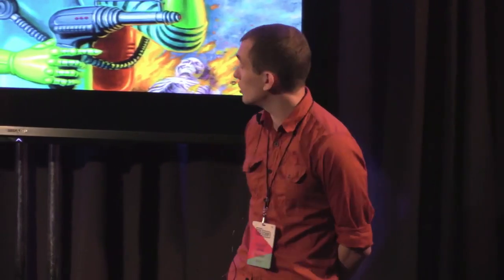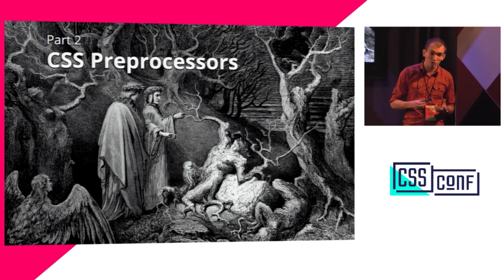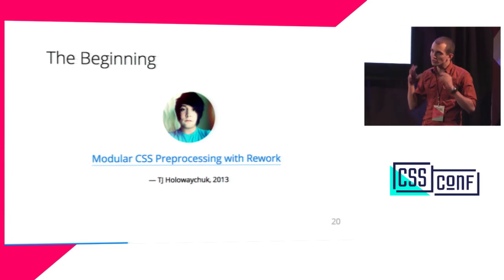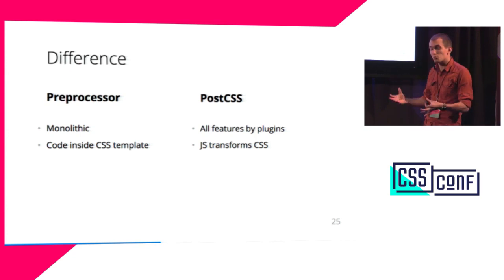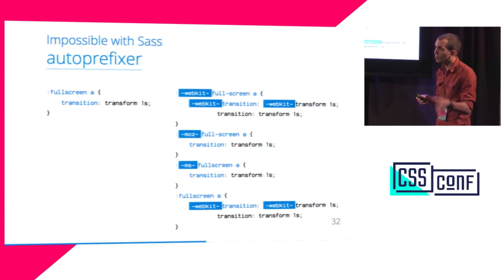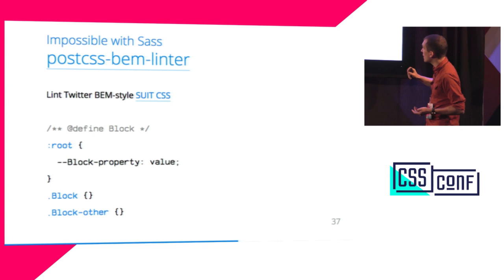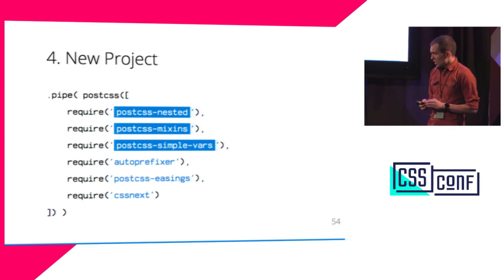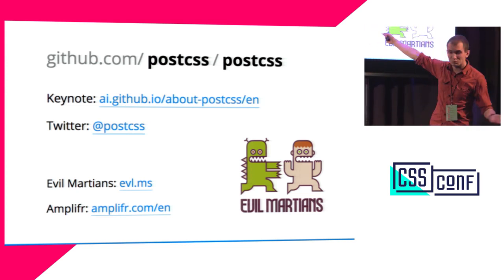Andrey Sitnik - PostCSS: The Future After Sass and LESS